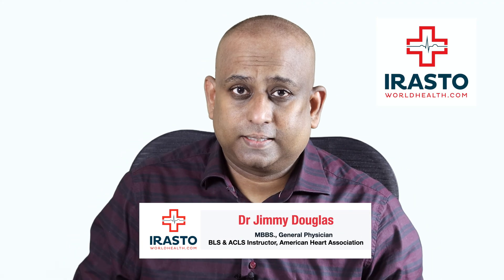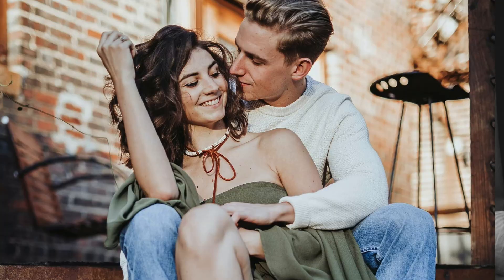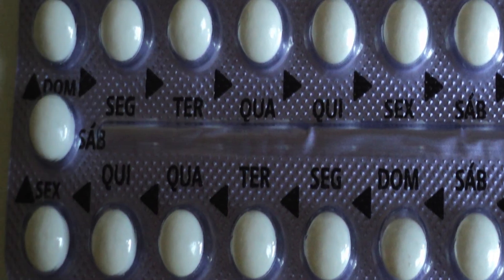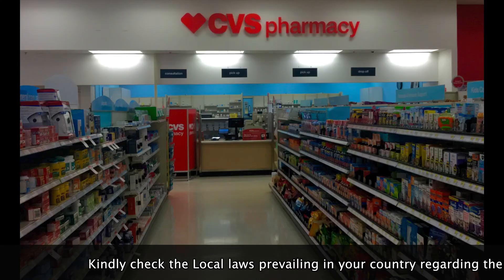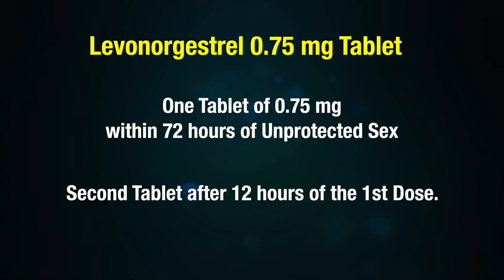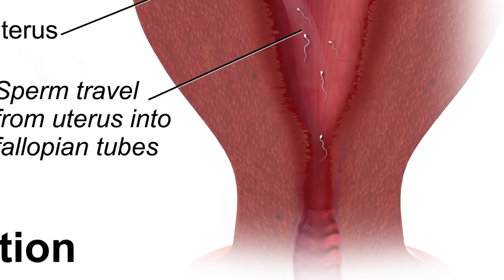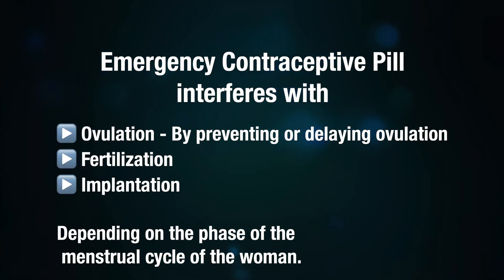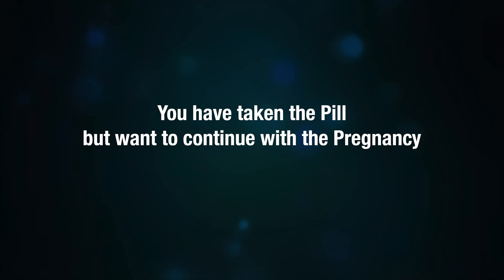How to Avoid Unwanted Pregnancy after Unprotected Sex with Emergency Contraceptive Pill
Learn how to avoid unwanted pregnancy after unprotected sex with emergency contraceptive pill or ipill

0:00 Short info on Emergency Contraceptive Pill
0:33 Probability of woman getting Pregnant
1:04 Possible STDs in case of Unprotected Sex
1:32 Methods to Avoid Pregnancy
1:56 Emergency Contraceptive Pill in Detail
2:08 Emergency Contraceptive pills available in India
2:22 Emergency Contraceptive pills available in The United States
2:37 effectiveness of Emergency Contraceptive pills
2:58 Recommended Doses in India
3:45 How Emergency Contraceptive Pills work?
4:40 What to expect after taking the Pill ?
5:06 Does the iPill work if the woman in Pregnant?
5:17 What happens when You take more Tablets than recommended
5:28 You have taken the Pill but want to continue with the Pregnancy

Unwanted Pregnancy can be prevented by taking 1 tablet containing 1.5 mg Levonorgestrel orally, within 72 hours of Unprotected Sex.

OR

Taking,

First Tablet of 0.75 mg Levonorgestrel within 72 hours of Unprotected Sex or earlier.
Second Tablet after 12 hours of the 1st Dose.

After taking the Pill, The woman should have her periods on the expected date or within a week of her expected date.

If there is delay in menses by more than 1 week of the expected date then get a Pregnancy Test done.